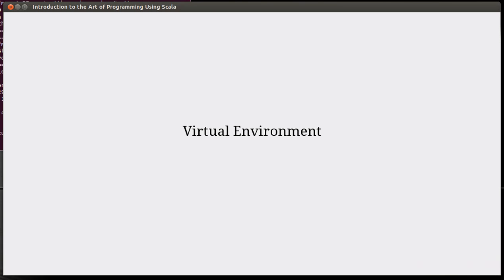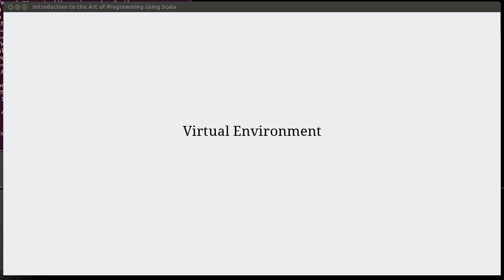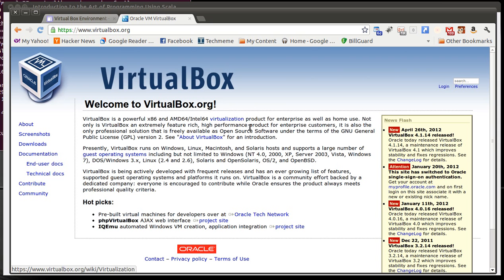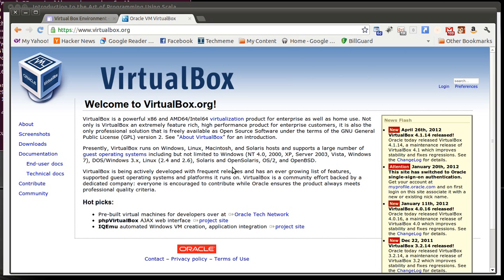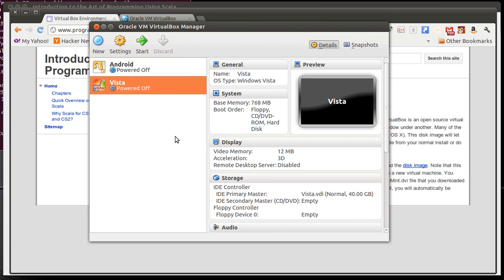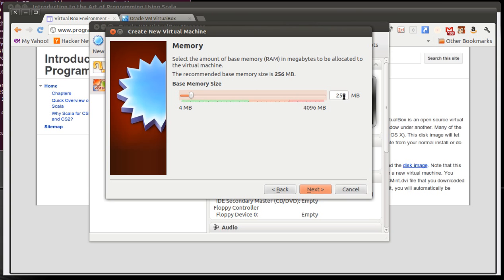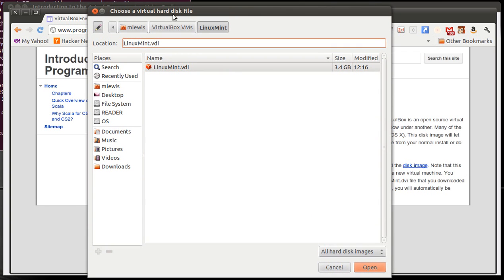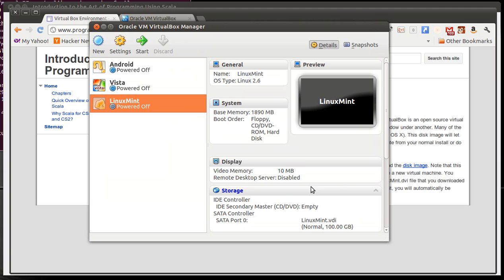Linux Virtual Environment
This video goes through how you can download a VirtualBox disk image with everything installed that you need in order to run Scala and follow along with later videos for the book.